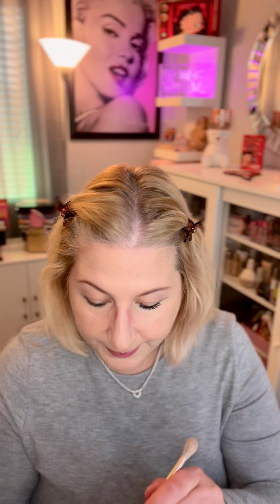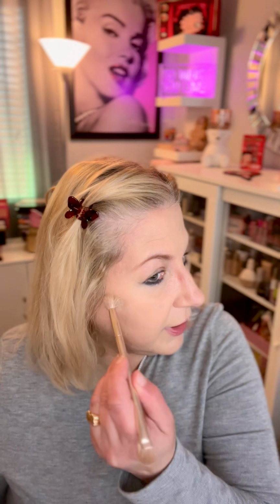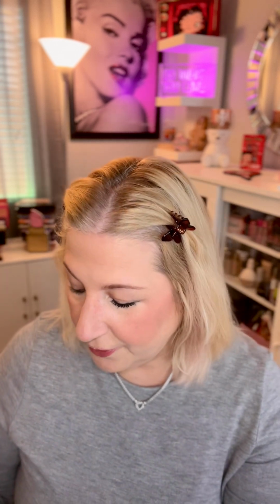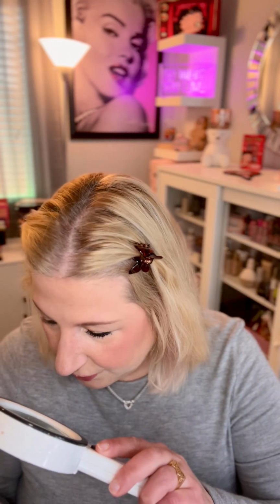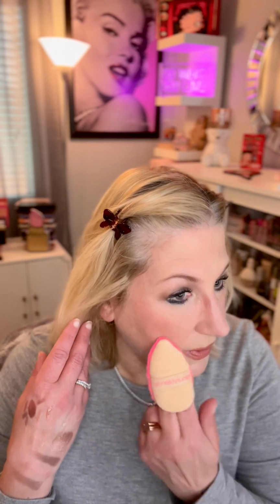*NEW* NATASHA DENONA FACE PALETTE, HUDA, PATRICK TA & INNBEAUTY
Hi friends! In this video we are testing the new NATASHA DENONA HY-PER NATURAL FACE PALETTE, PATRICK TA PLUMPING LIP GLOSS & INNBEAUTY PROJECT LIP GLAZE (all new products). Grab a snack and enjoy!  LEAVE US A COMMENT:  Do you like all-in-one face palettes?

Let’s be friends 🤍 follow on Instagram @Tialumakeup

MAKEUP DEETS (products we used in this video):
natashadenona HY-PER Natural face palette [NEW]
makeupforever lip liner in anywhere walnut
patrickta plumping lip gloss in shade "obviously" [NEW]
innbeautyproject lip oil glaze in shade "Cookie" [NEW]
lawless foundation in shade "Citrine"
itcosmetics superhero mascara
natashadenona HYGLAM concealer in shade N4
onesizebeauty kiki brow on eyebrows
nabla cupids arrow eyeliner in shade "Storm Gray"
lysbeauty Skin Loyalty Setting Spray
hudabeauty setting powder in “peach pie”

TOOLS USED:

rephyr brush 13
rephyr brush 2
rarebeauty concealer brush
sonia G brush smudge
rephyr brush 3
rephyr brush 8
patrickta nose contour double ended brush

ABOUT ME:

Over 40/mature beauty:
hyperpigmentation
some redness
normal dry combo skin
light to medium with neutral undertone for complexion.
olive undertone
I live in a dry climate in the desert southwest.